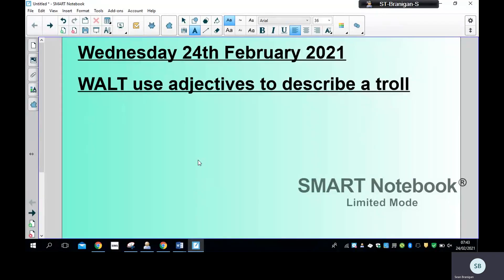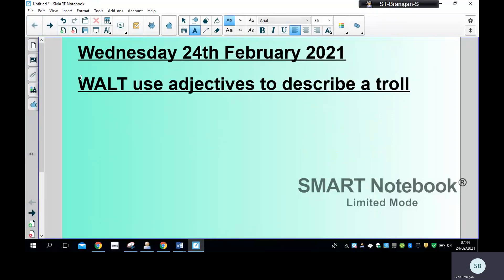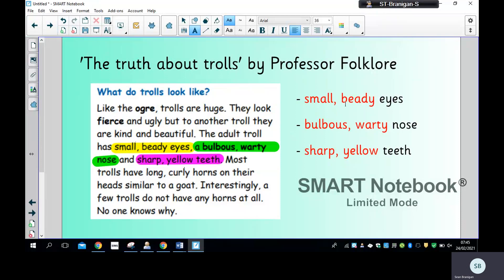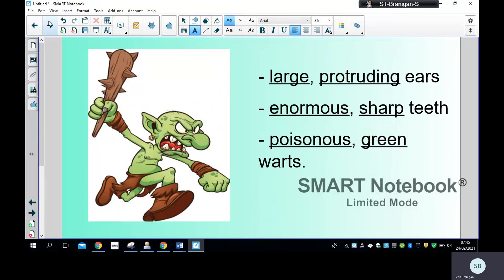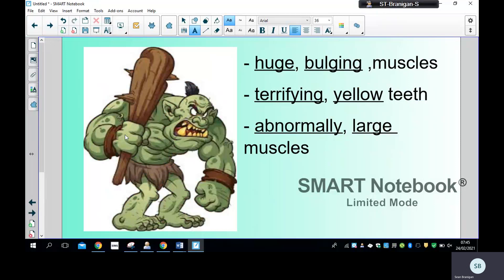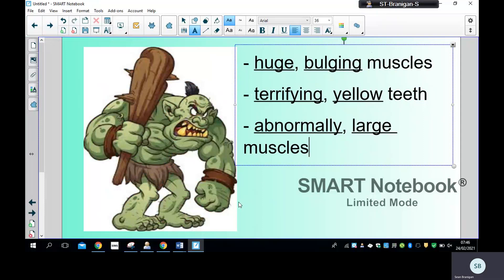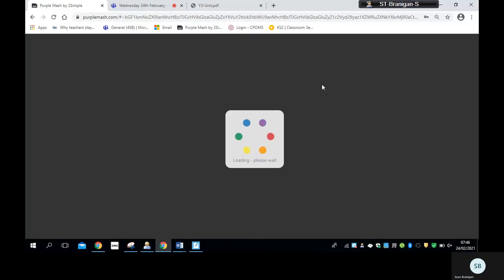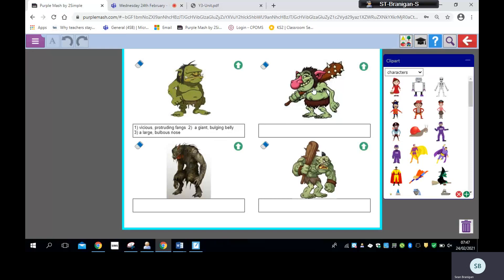Wednesday 24th February Using adjectives